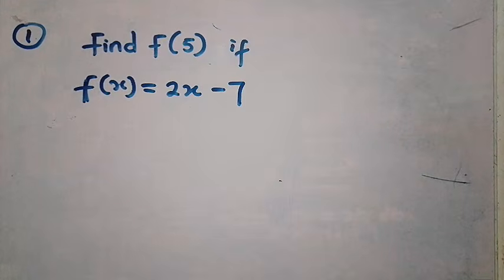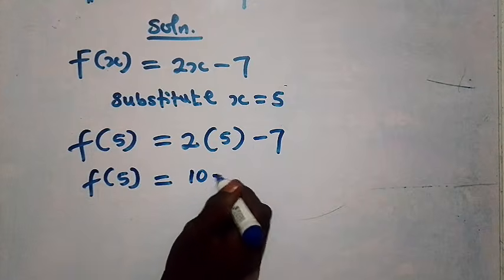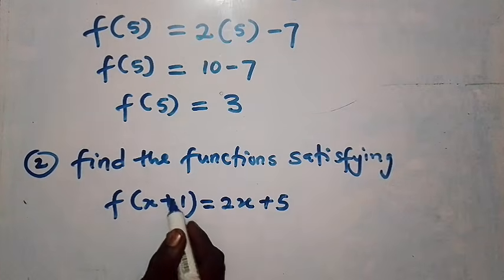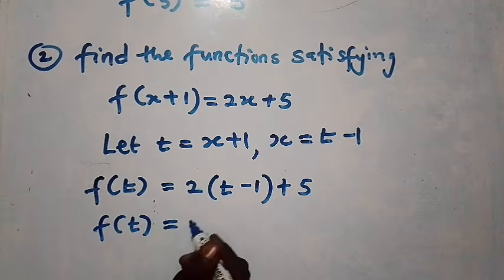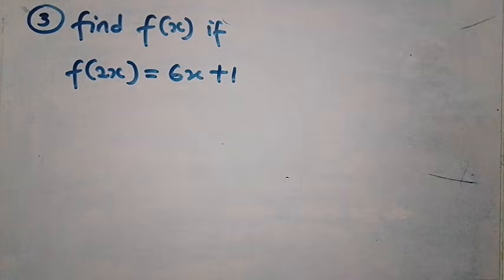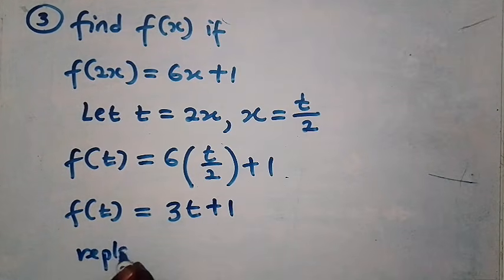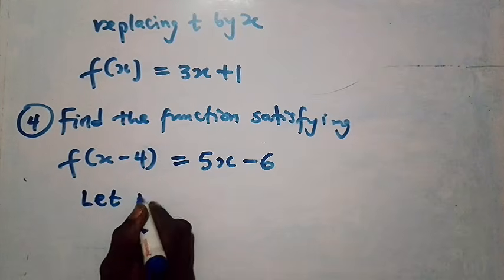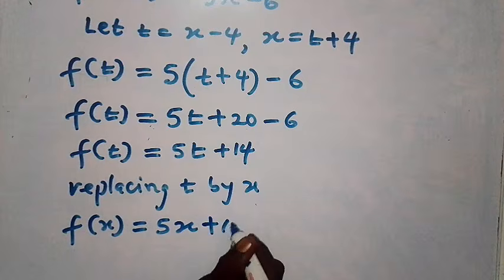INTRODUCTION TO FUNCTIONAL EQUATION | FOR BEGINNERS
functional equation for beginners,a step by step guide